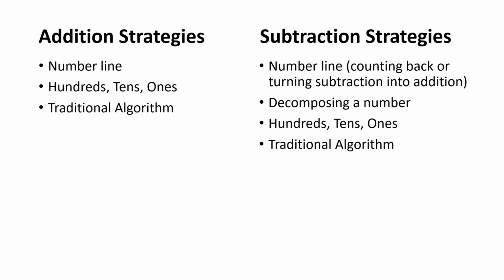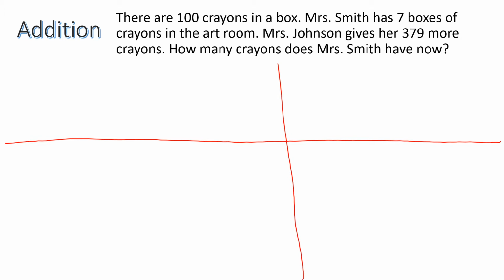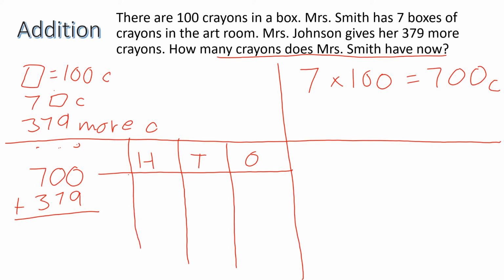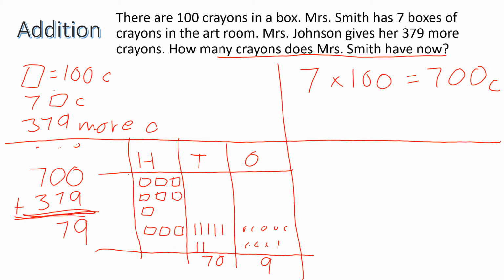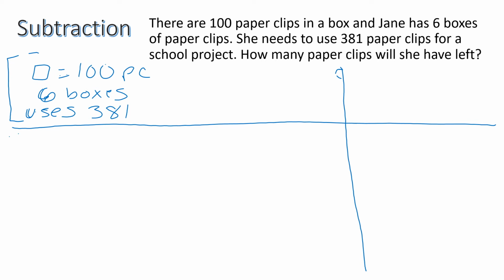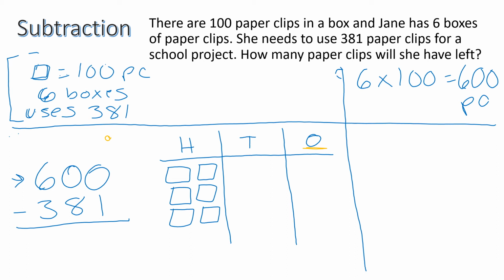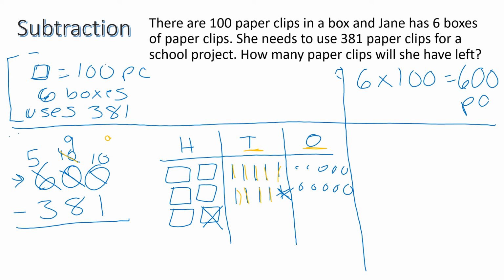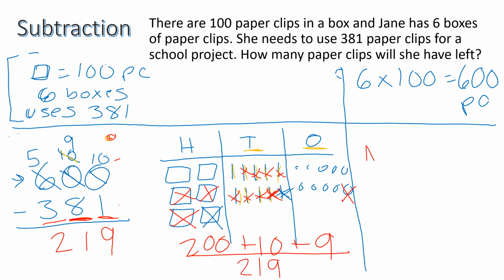Addition and Subtraction Strategies Lesson